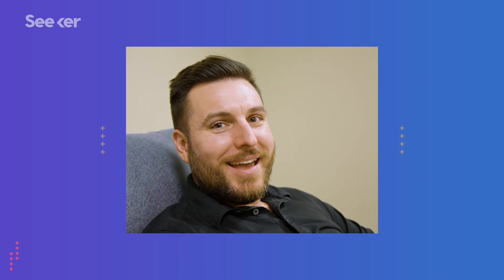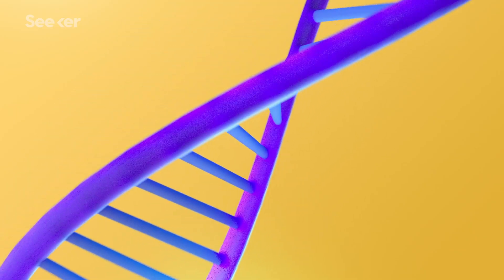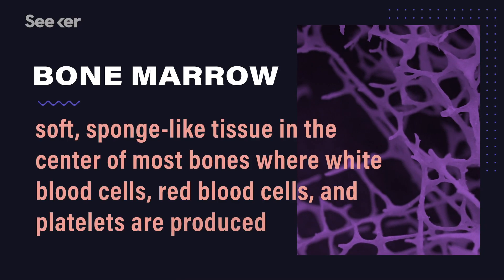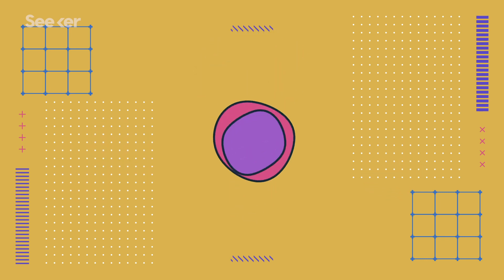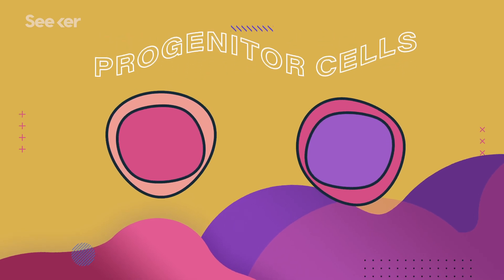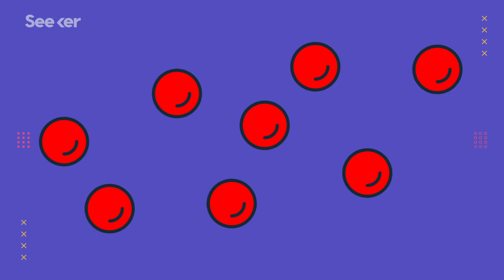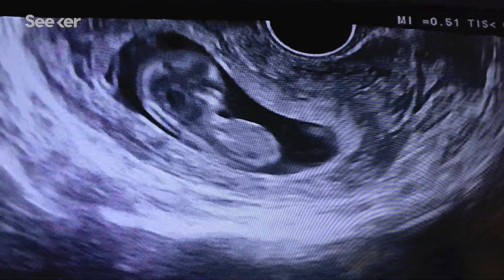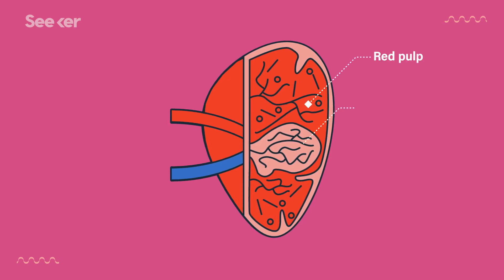This Is How Your Body Makes New Blood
Forget about young blood! Your body is constantly making new blood every second of your life and this process is unlike anything else around.

Our bodies are pretty incredible, so far we’ve covered what blood is made of, what the different blood types are, and in this Human episode we are exploring how our bodies actually make more blood.

The creation, maintenance, and filtration of blood is a unique process that’s different from our other cells.  Luckily, we’ve got some organs and physiology up for the task.

So unlike when our body wants to create new skin cells or stomach cells using mitosis, creating new blood cells requires a bit more work. Red blood cells can’t make direct copies of themselves because they ditch their nuclei as they mature. So your body has to constantly manufacture and eject blood in order to keep the correct number of cells in circulation so you can continue to, well, function.

And this whole process starts in the bone marrow and utilizes a number of different organs along the way including the liver and spleen.

Find out more about how our body continues to produce new blood in this Human.

“For centuries scientists have sought an artificial substitute for blood. Equipped with modern nanotechnology and a humbler strategy, bioengineers think they’re closer than ever.”

How Did Red Blood Cells Evolve?
“Ill-conceived blood transfusions go back to the 1600’s (disastrous transfusions of lamb’s blood into humans), and the discovery of the ABO system goes back to the early 1900s. But just how old is blood itself? A picture from the Smithsonian in 2009 showed a red blood cell (RBC) in the soft tissue of a Tyrannosaurus Rex bone from 68 million years ago. But blood cells go back, really far back.”